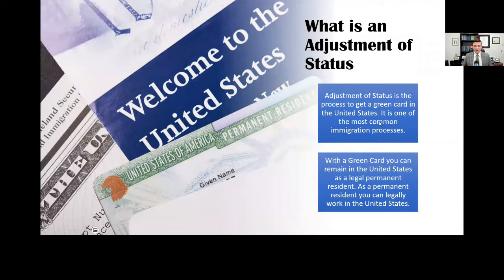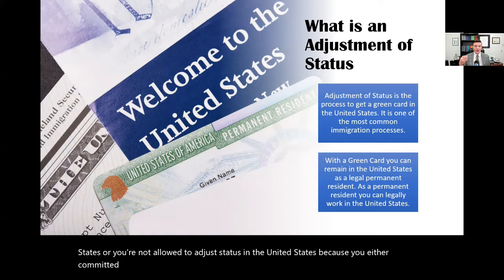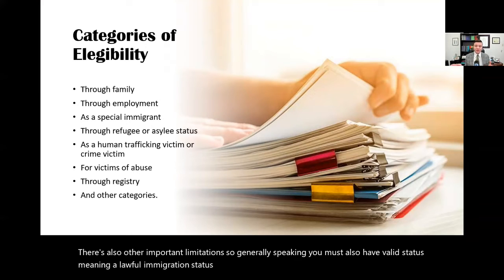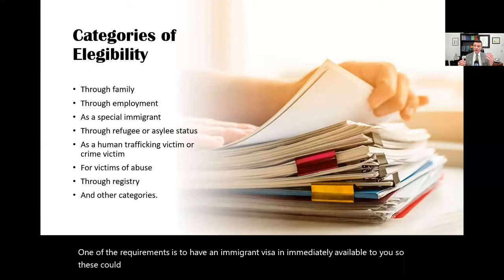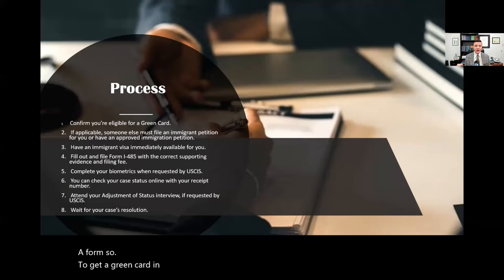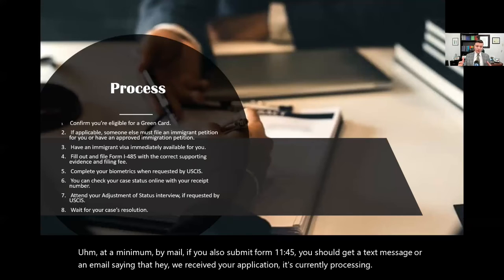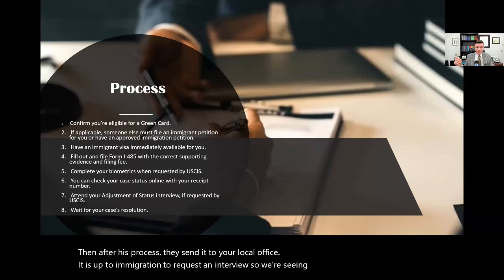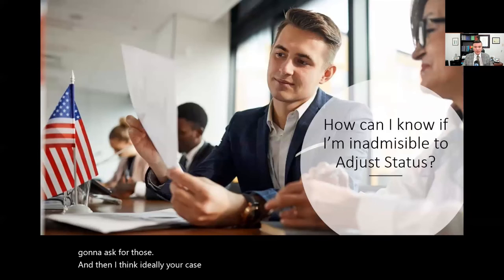How To Get a Green Card | J. Molina Law Firm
Getting a Green Card can seem difficult at times, but Mr. Molina explains the process and categories of eligibility. At J. Molina Law Firm we make it easy for our clients. Schedule your confidential consultation today!